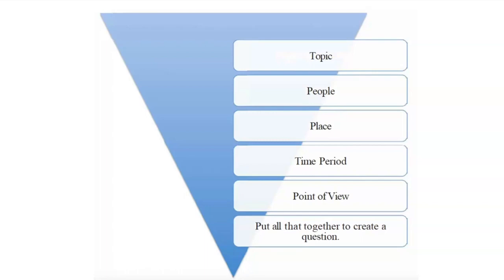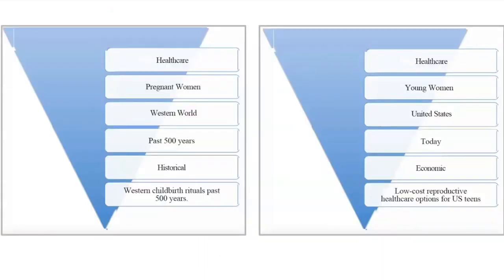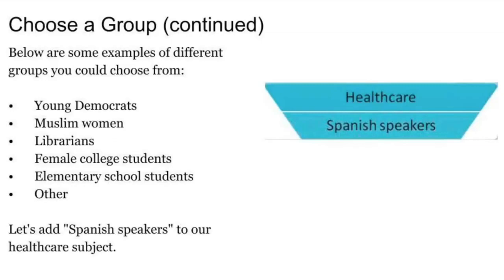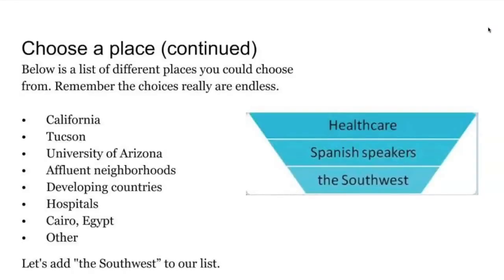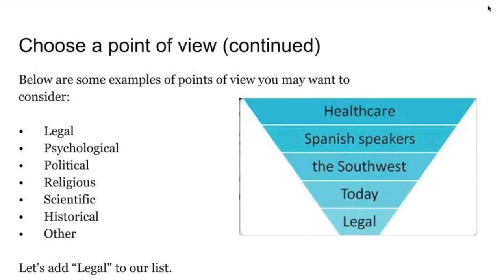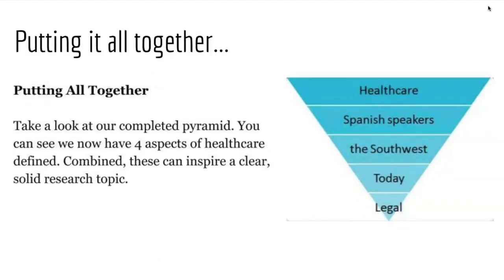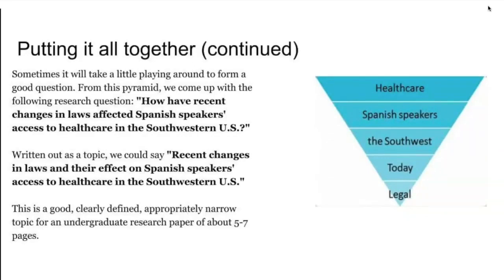Narrowing a Research Topic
This screencast walks the viewer through the process of choosing a solid research question or subject. It is a good resource for any class that asks students to develop a research question.